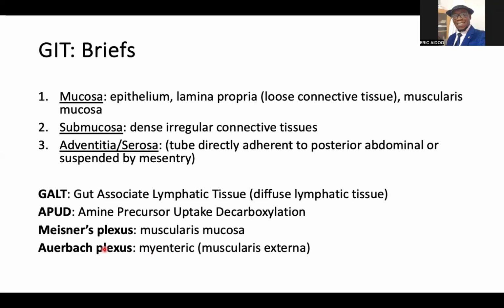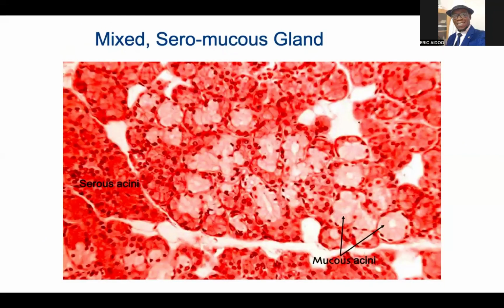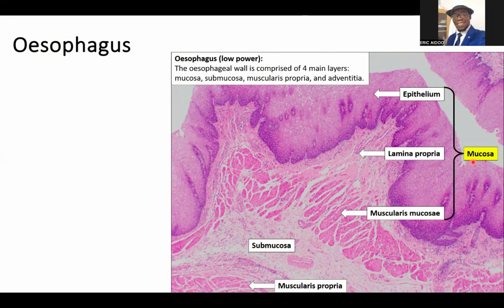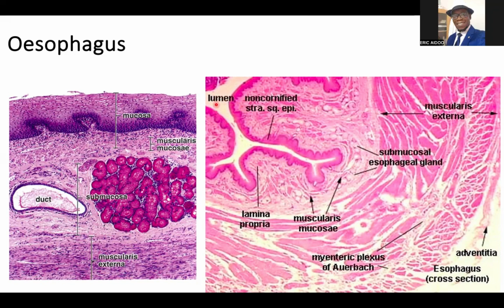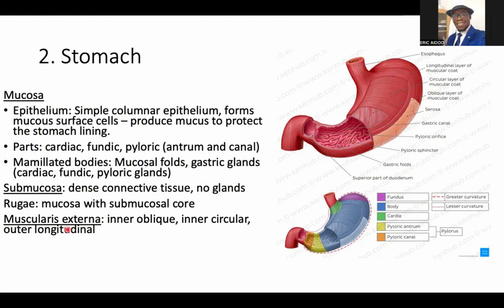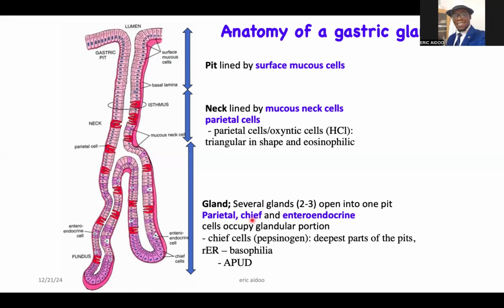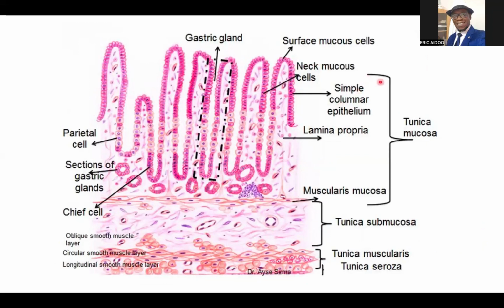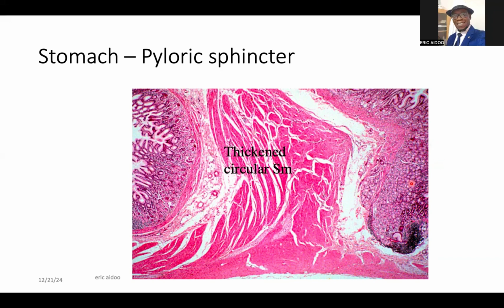Micrographs Explained, Histology of the oesophagus and stomach (Part 1)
Understanding micrographs can be daunting. Here, Dr. Eric Aidoo makes it seamless and effortless in your quest to appreciate the interpretation of micrographs.